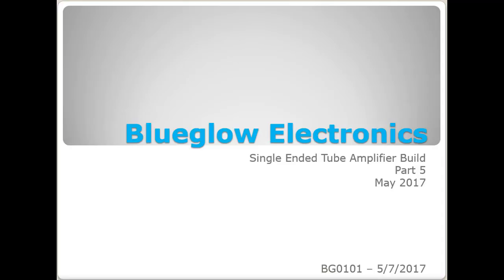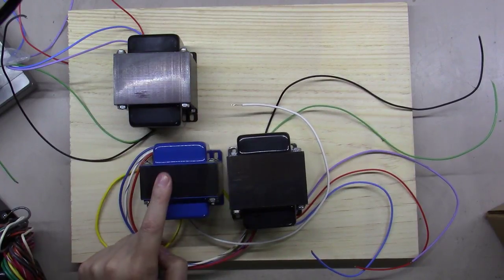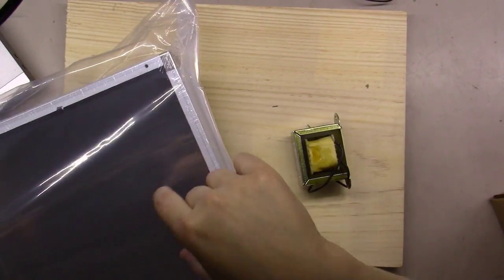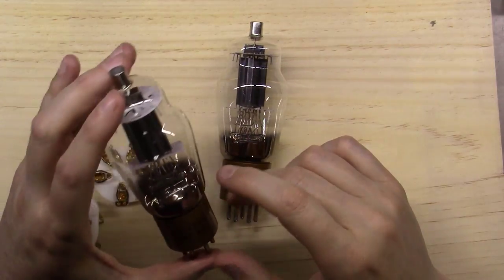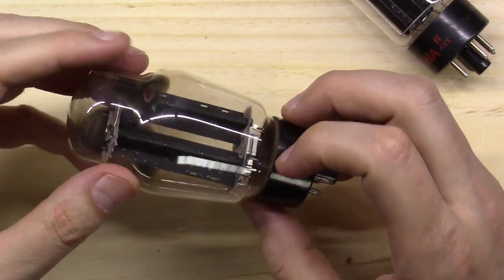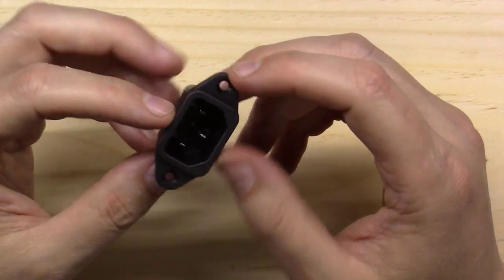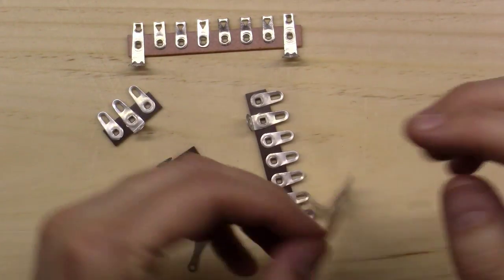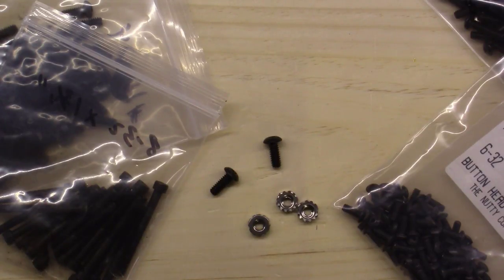Single Ended Tube Amplifier Build 2017 - Part 5 - BG101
A look at many of the components for the build